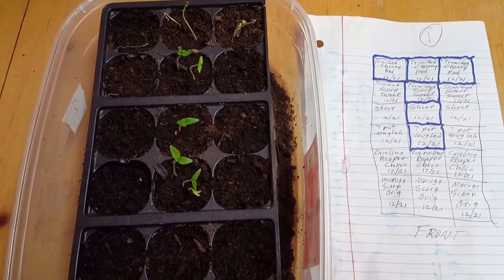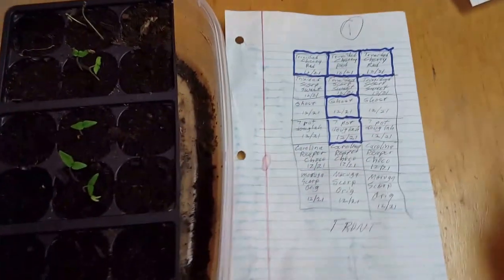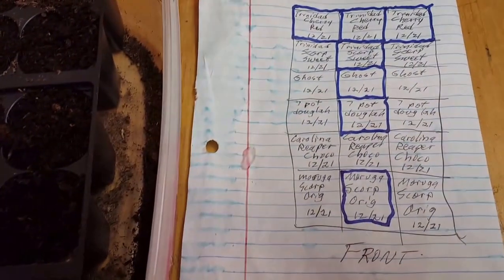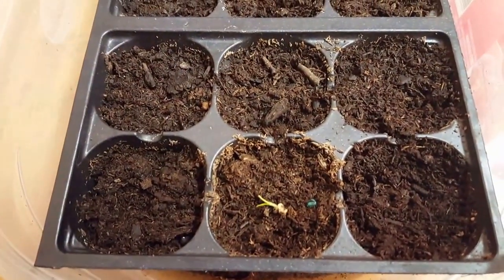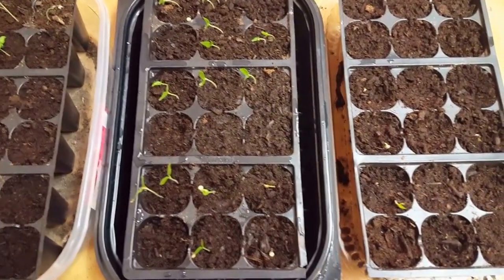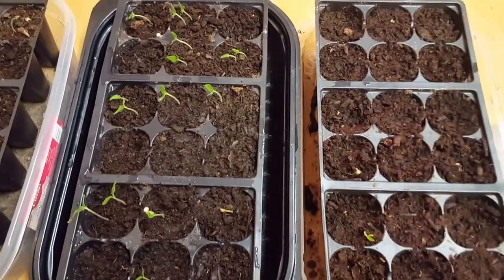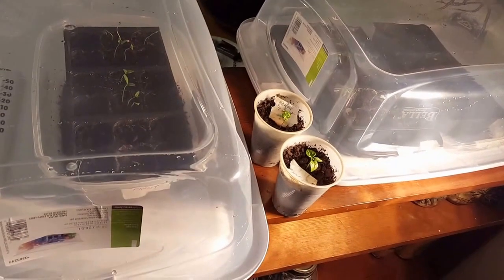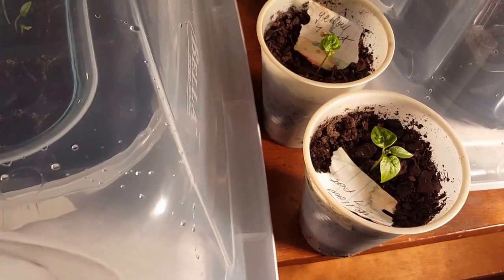How to Germinate Super Hot Pepper Seeds Episode 4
Super Hot Pepper Seed Germinating Episode 4

This is what works for me after much trial and error from previous season. I sow and germinate seeds indoors in late December to early January in my area (SW Virginia, USA). That is because super hot pepper plants take a very long time to produce peppers/pods when compared to milder peppers. I expect super hot pepper pods to be ready for harvesting approximately six months (+/-) after seeds are sown. I transplant the seedlings to the garden in late April,  after the last expected expected frost in SW Virginia, USA. Please adjust for your region.